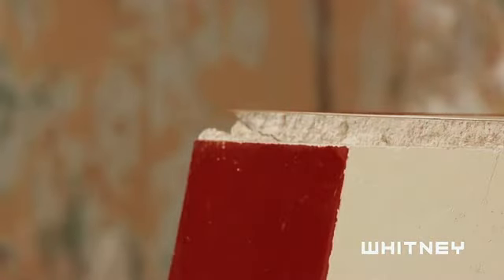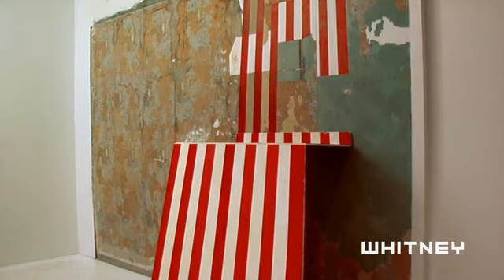Lisa Sigal: 2008 Whitney Biennial - Whitney Museum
Artist Lisa Sigal talks about her 2008 Whitney Biennial work, "The Day before Yesterday and the Day after Tomorrow--a "painting of a painting" that extends throughout the museum.